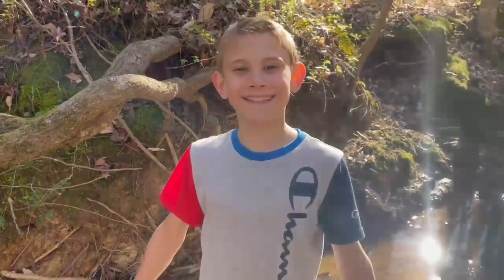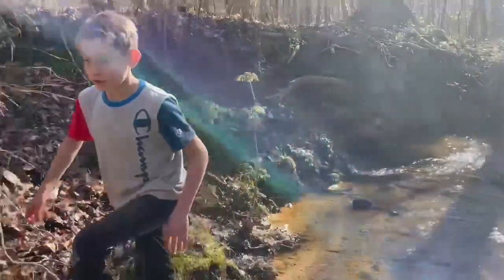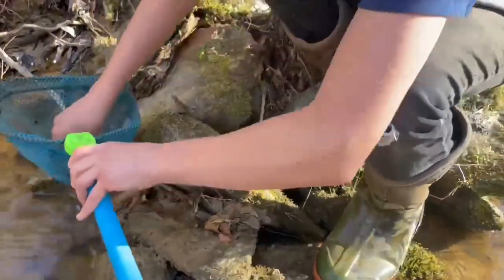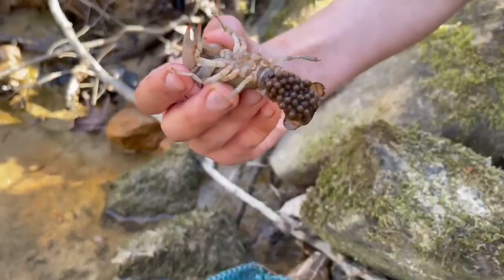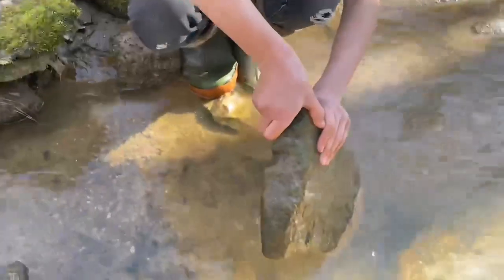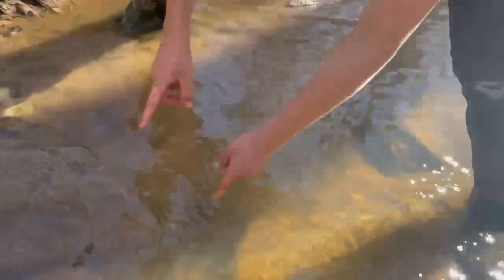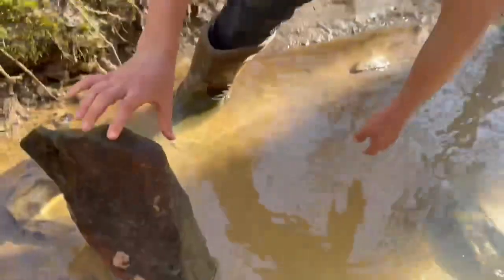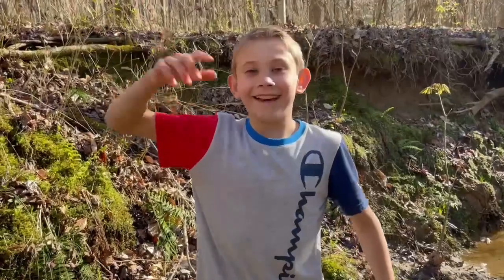I CAUGHT A CRAWDAD WITH A LITTLE SURPRISE